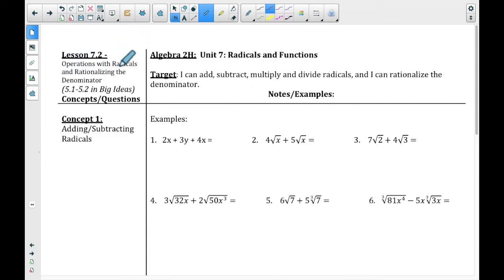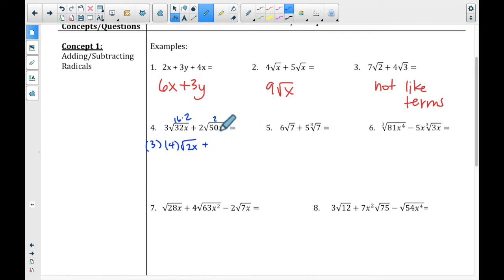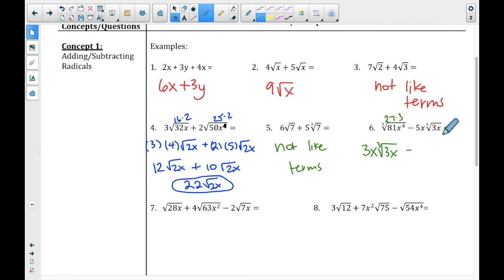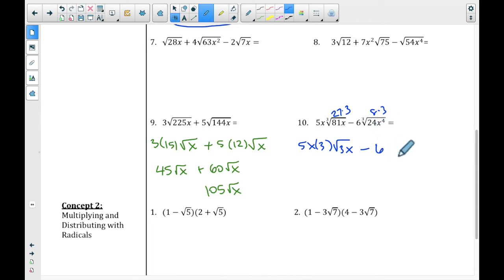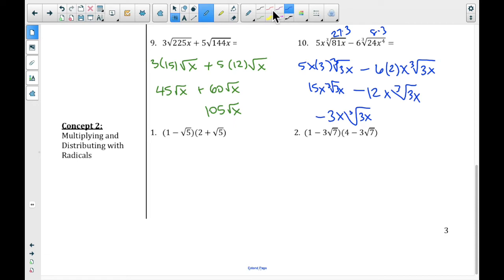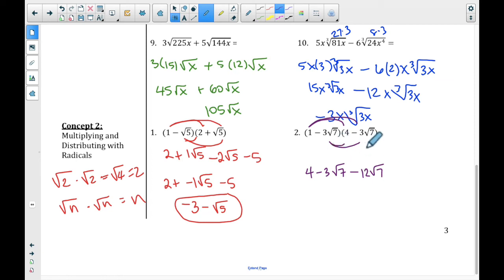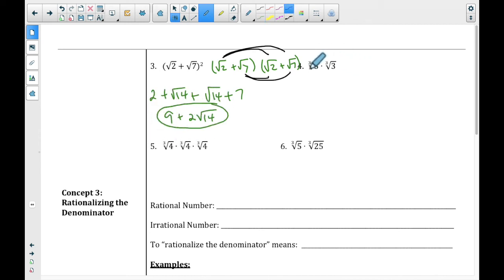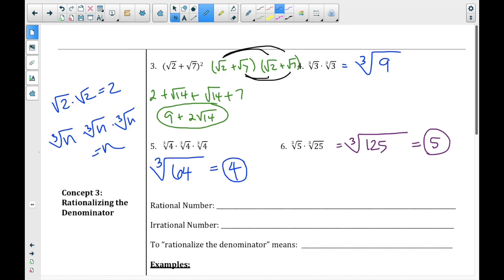7 2A Operations with Radicals